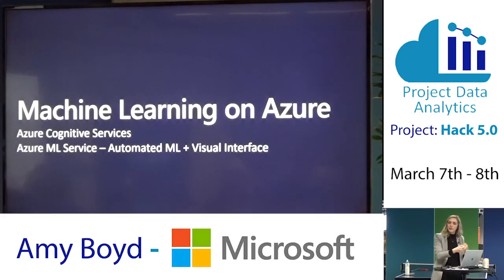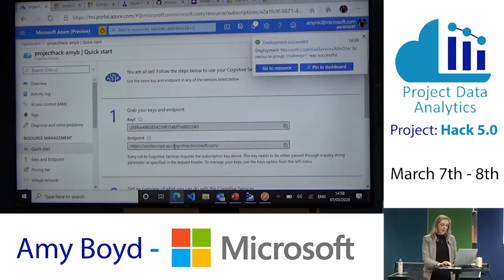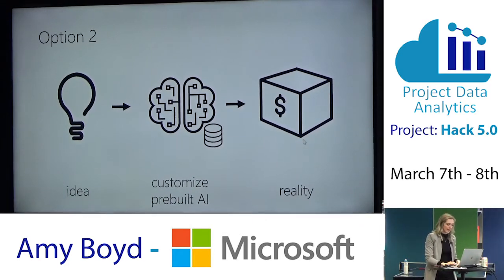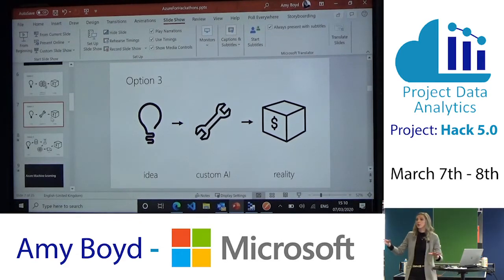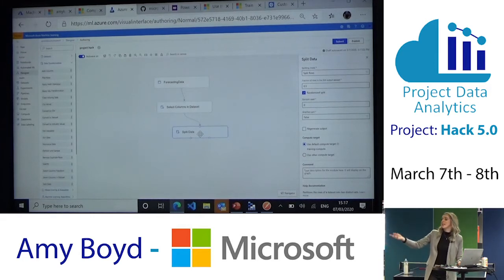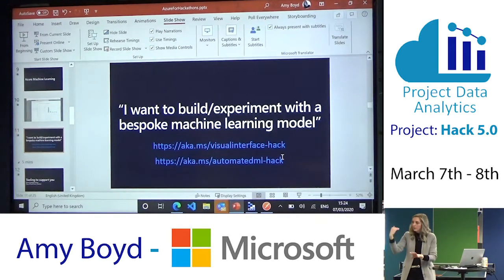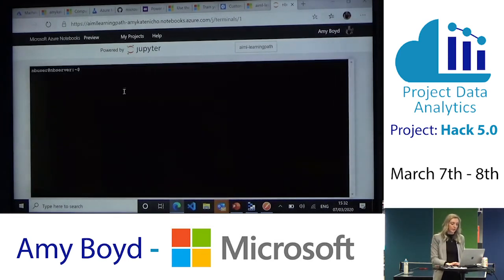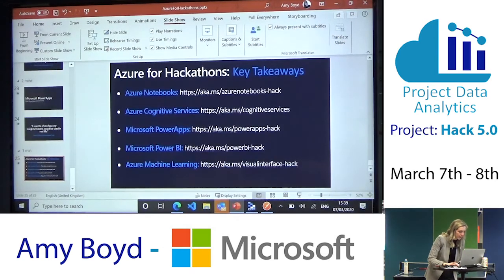Machine Learning on Azure - Amy Boyd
Welcome to Project Hack 5!

Microsoft Azure has infinite capabilities. In this talk led by Amy Boyd, a senior cloud advocate, the topic was 'Data Science tooling in the cloud to support your hero ideas'.  The demonstration highlighted that Azure can be used with little experience with its prebuilt AI to experienced with custom AI to make it more specialised to the task you are dealing with.

With thanks to Projecting Success, SRM and PMO Learning for sponsoring this event as well as Microsoft Reactor for hosting us.